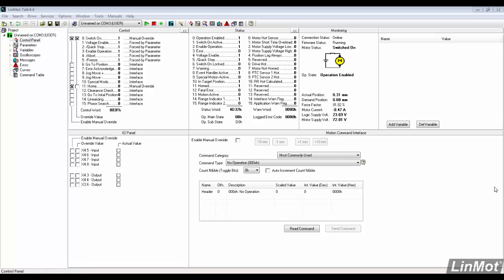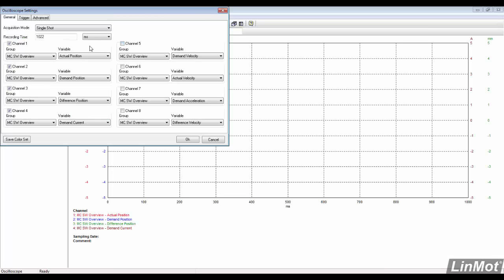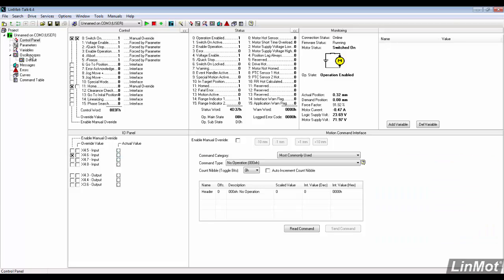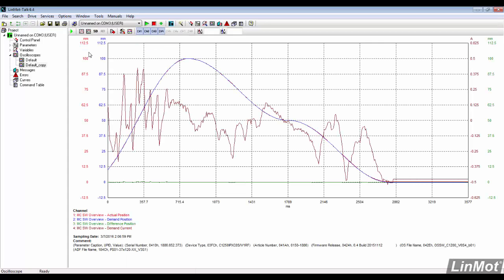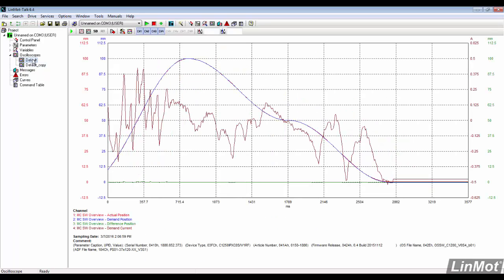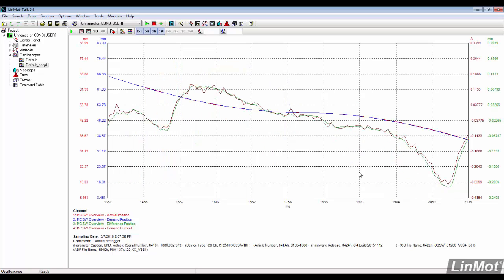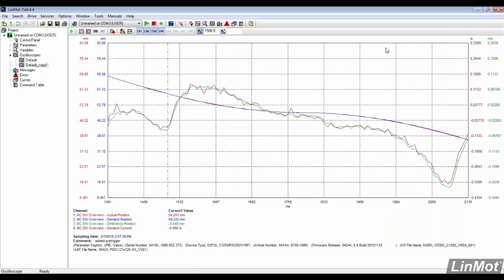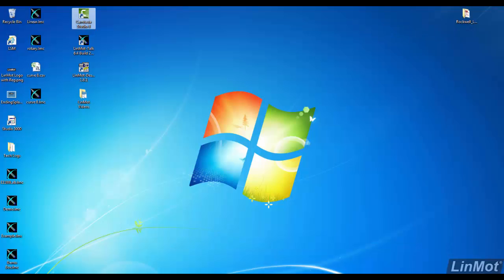LinMot Talk Configuration - Basic Oscilloscope Features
This video describes Basic Oscilloscope features in LinMot Talk 6.4